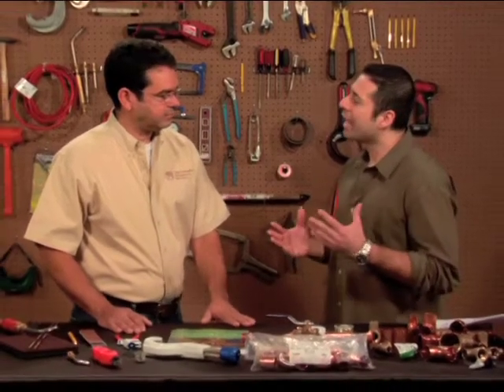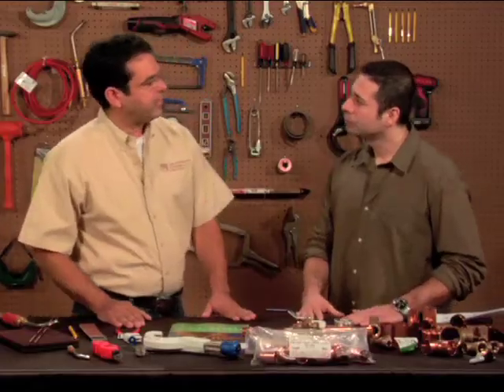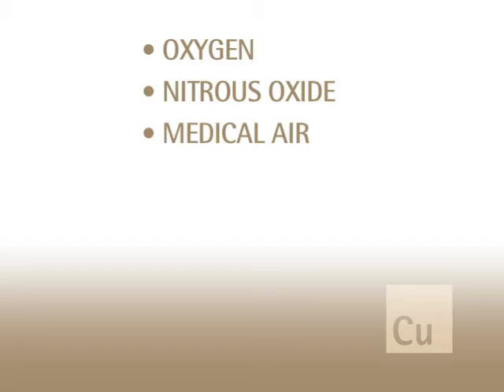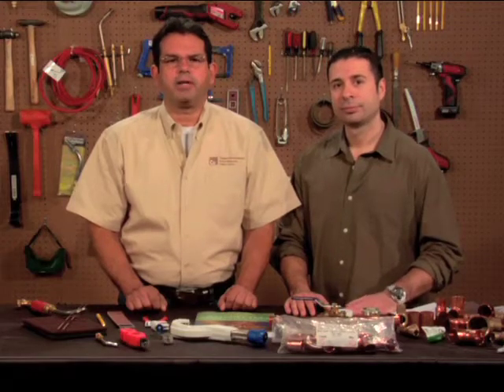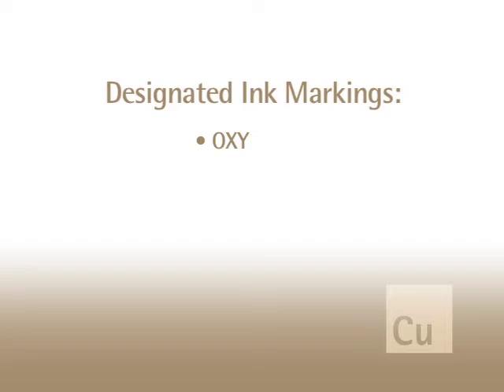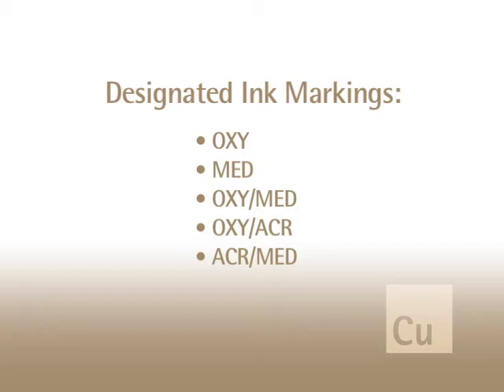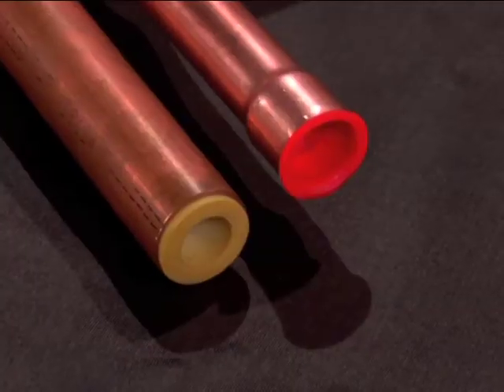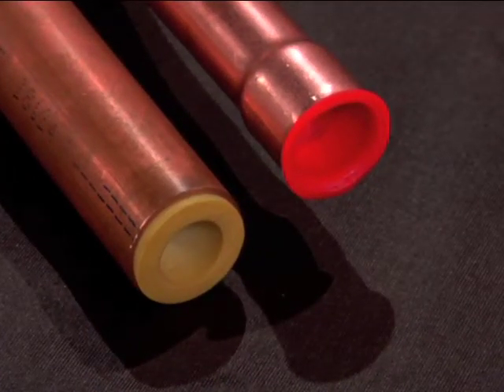Medical Gas Copper Installation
This video teaches you about the different copper tubes used for medical gas applications. With the help of his assistant, Ron Gumucio, Copper Development Association's Piping Applications Specialist, Harold Moret, introduces the approved copper materials and installation methods for medical gas piping systems